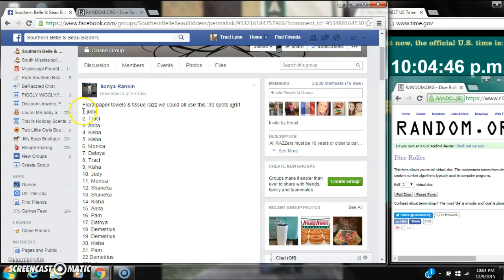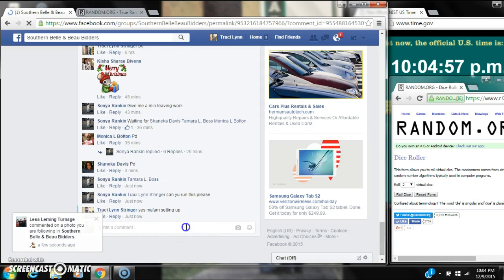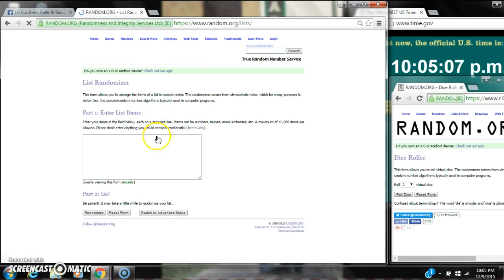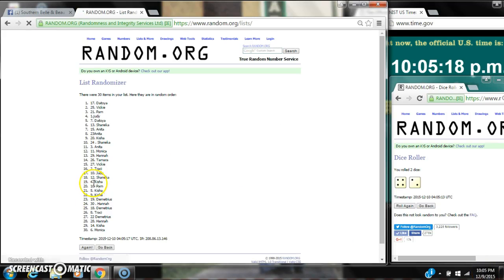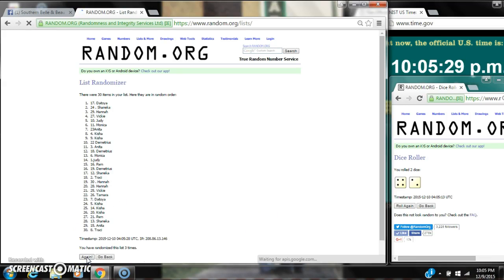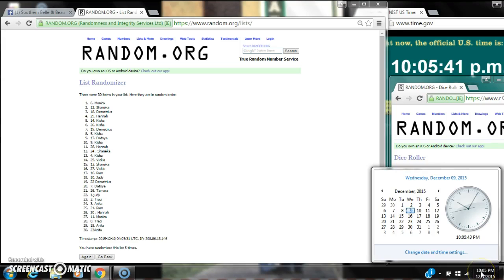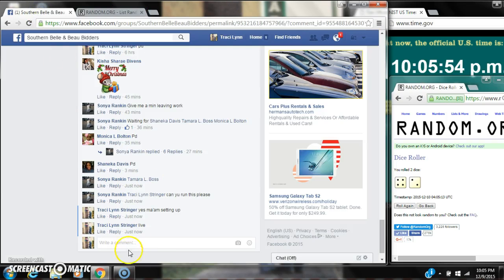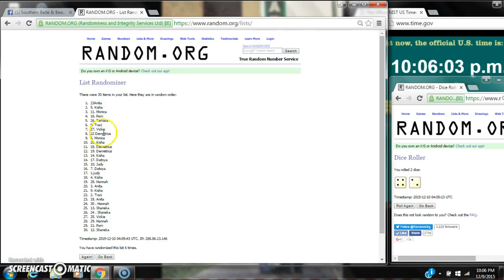PT and TP Razz